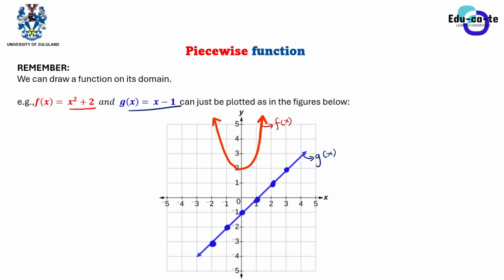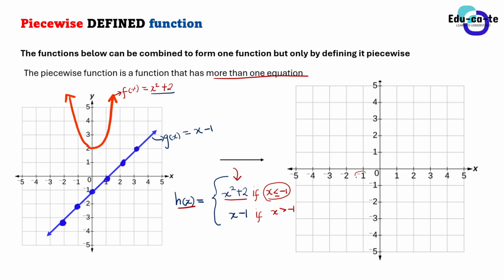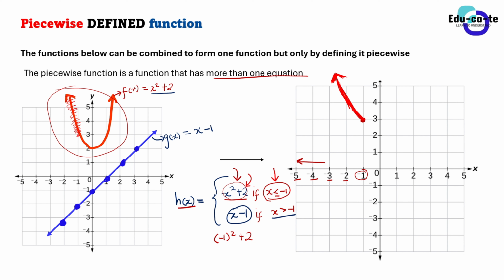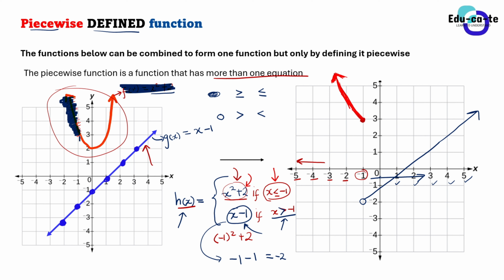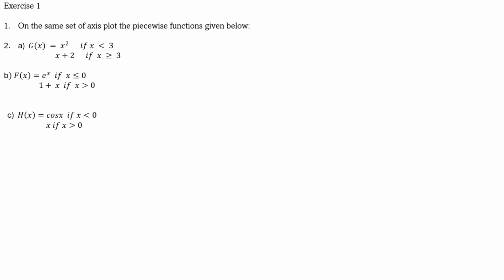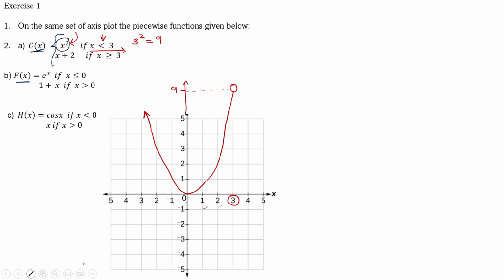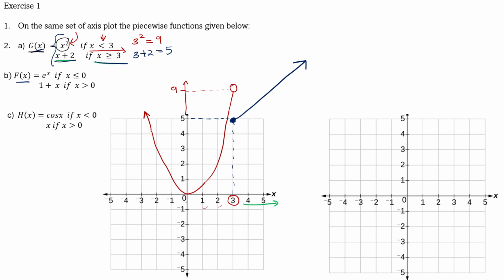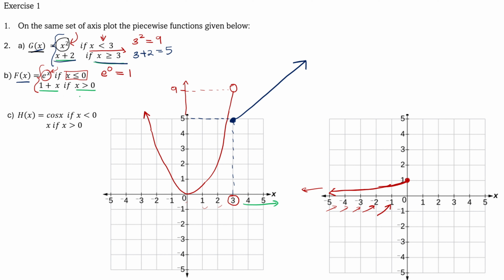Piecewise functions - Calculus 1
Let us look at the piecwise function which is just a function that has two graphs. You might want to check the videos below for further understnding: